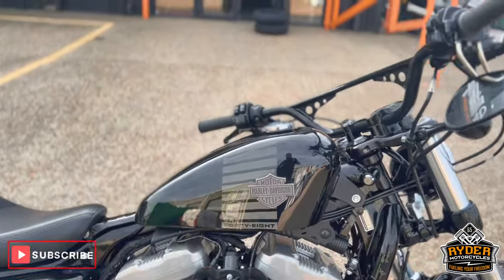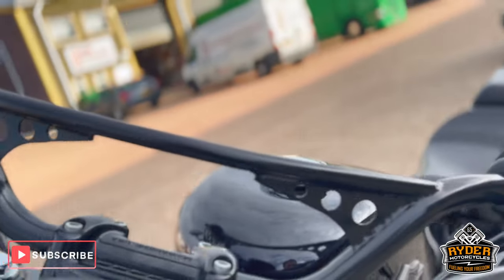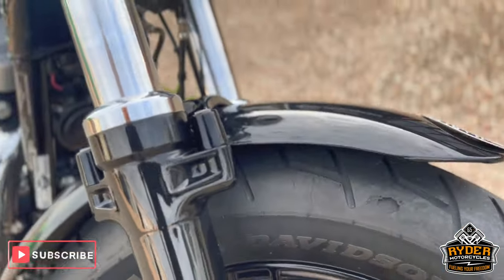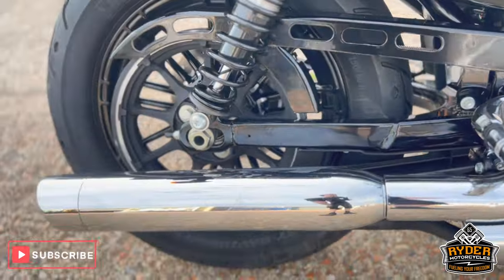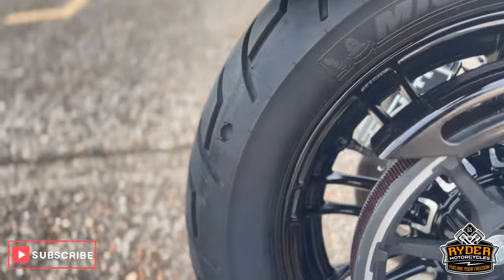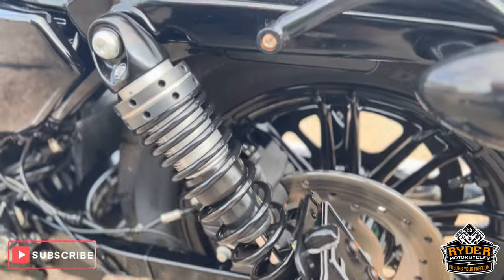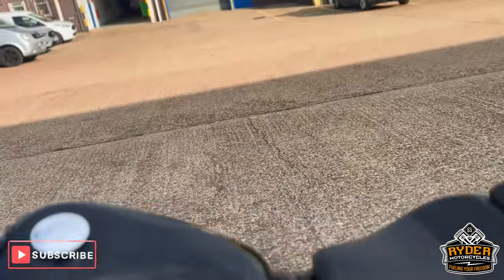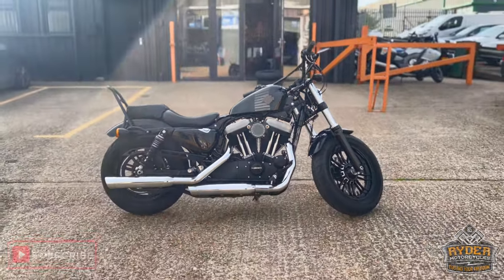2017 Harley Davidson Sportster 1200 Forty Eight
We have this 2017 Harley Davidson Sportster 1200 Forty Eight in stock now. Come and view it for yourself in store or buy